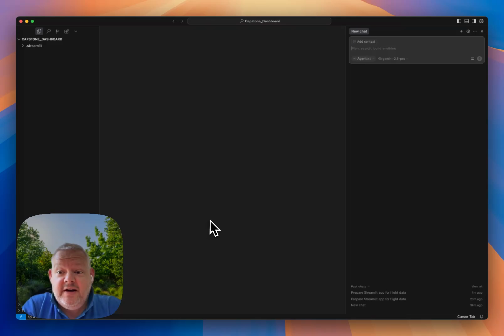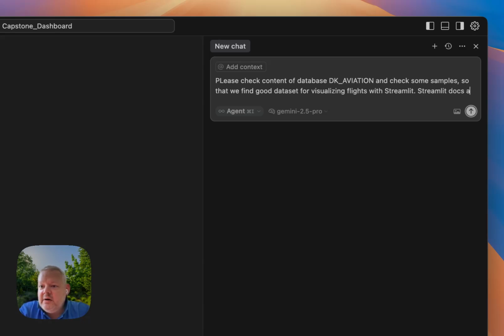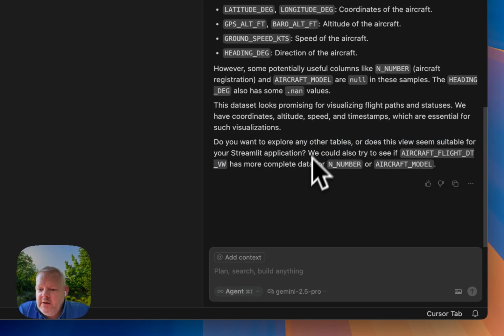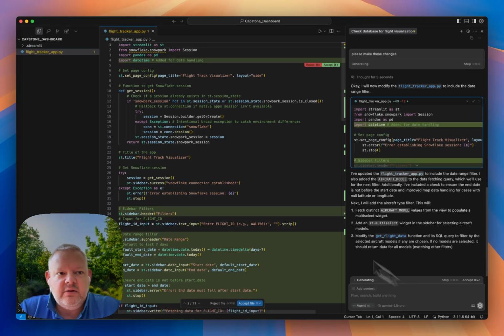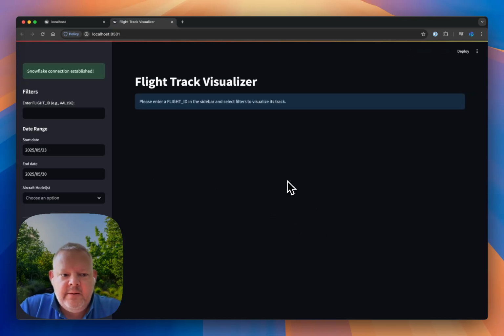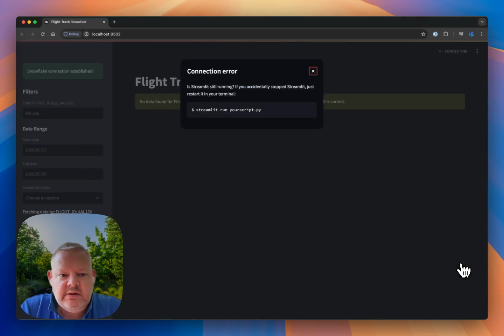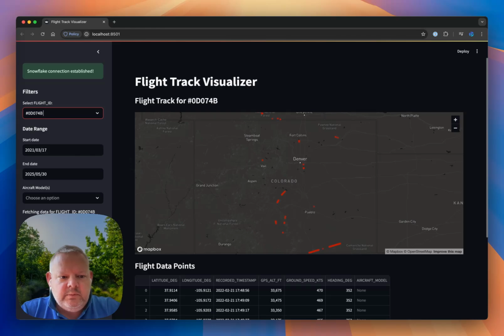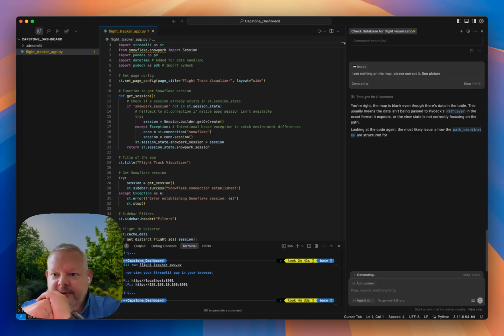Snowflake Streamlit Cursor Vibe Coding Friday